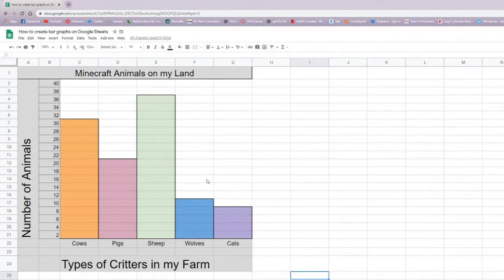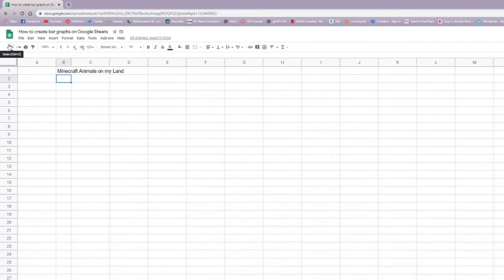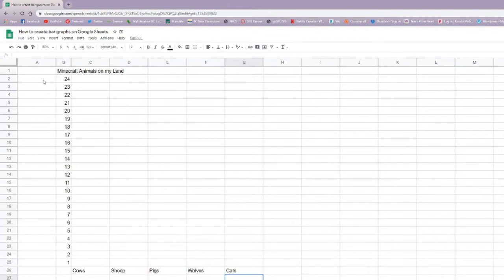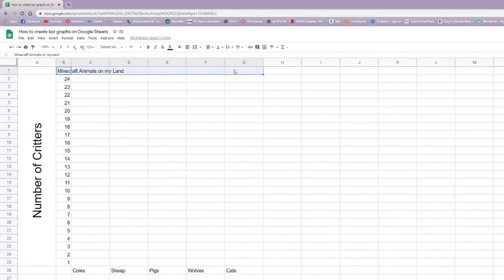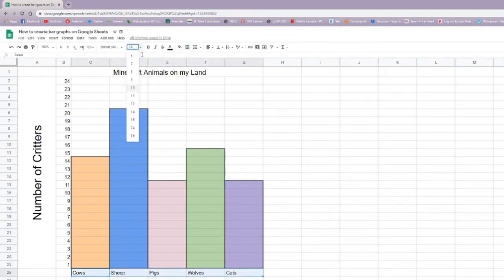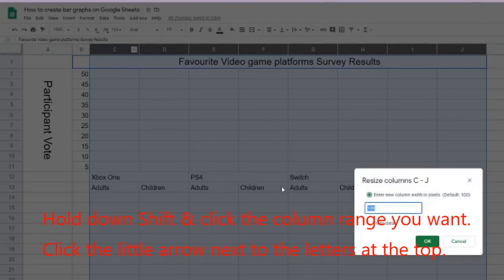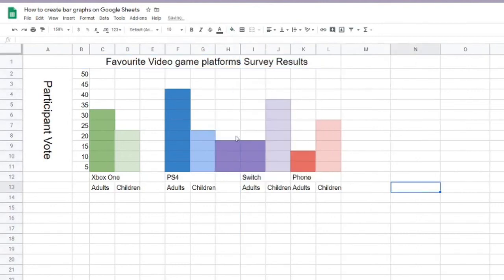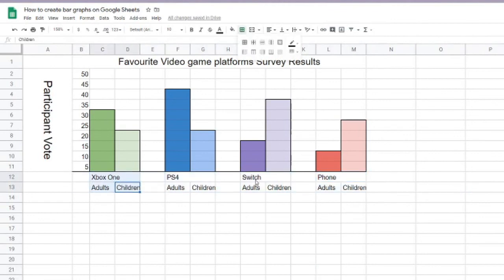Creating a Bar Graph on Google Sheets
A tutorial dedicated especially for the HLCS math platoons group.